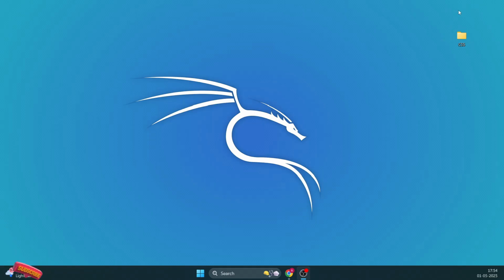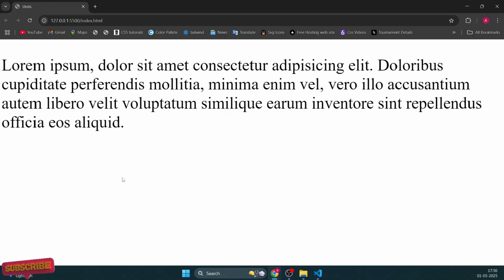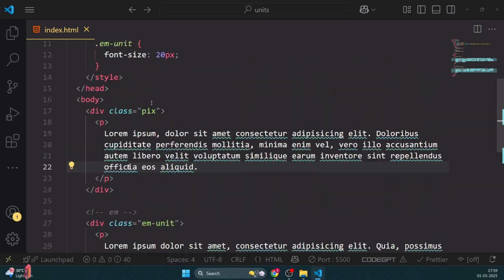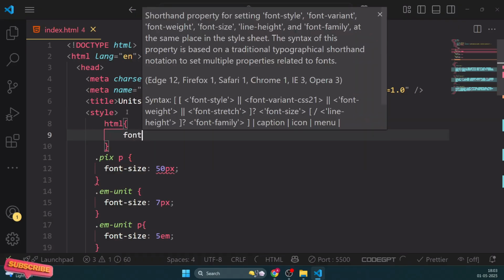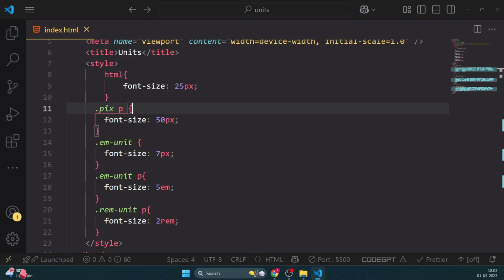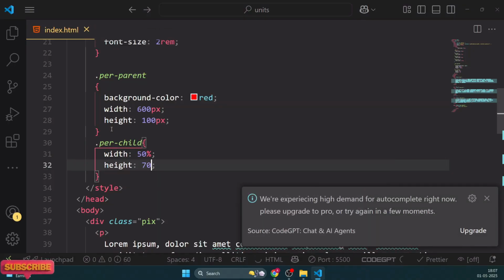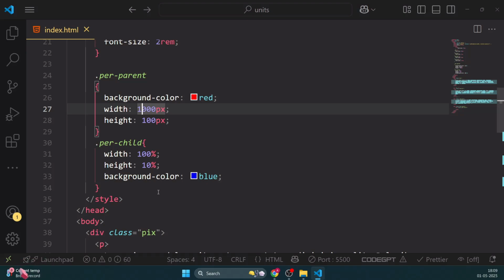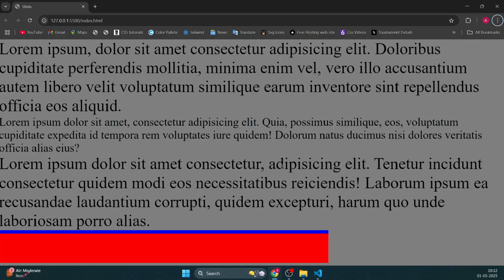Tutorial | #5 CSS Units Explained: px, em, rem, %, vh, vw (With Visual Examples)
CSS Units Explained: px, em, rem, %, vh, vw (With Visual Examples)
🔧 Confused about CSS units? This video breaks down the 6 most important CSS units — px, em, rem, %, vh, and vw — with clear visual examples, real-world use cases, and pro tips to help you write better, more responsive CSS.

✅ What you’ll learn:

The difference between absolute and relative units

When to use px vs em or rem

How % helps create flexible layouts

What vh and vw really mean

Tips for choosing the right unit in real projects

🎯 Whether you're a beginner or brushing up your skills, this is your complete CSS units guide!